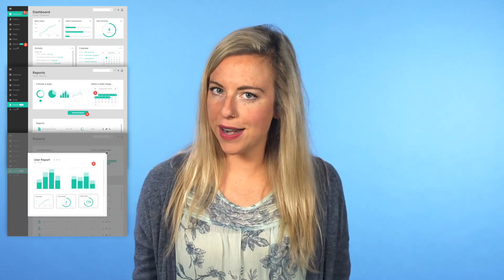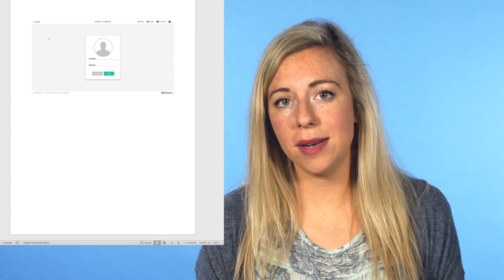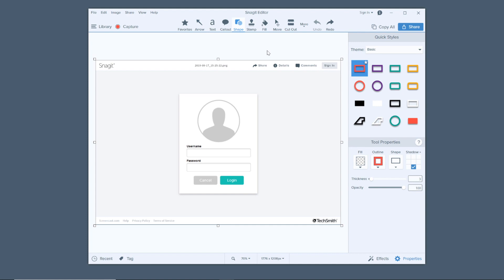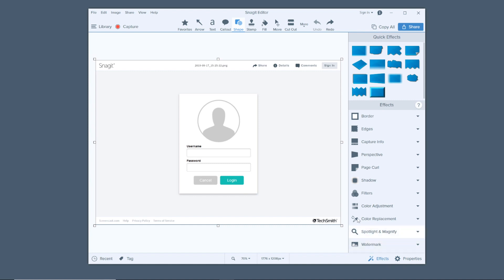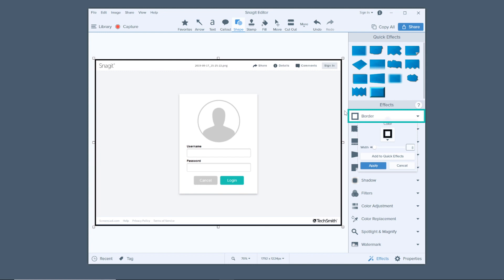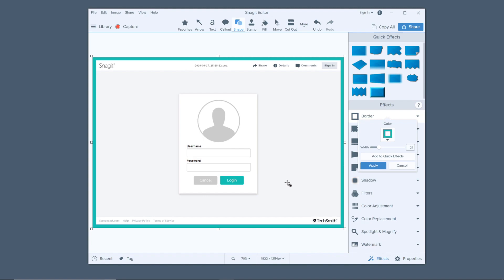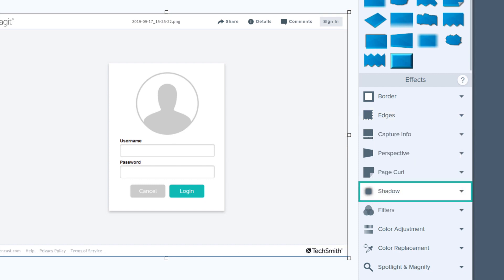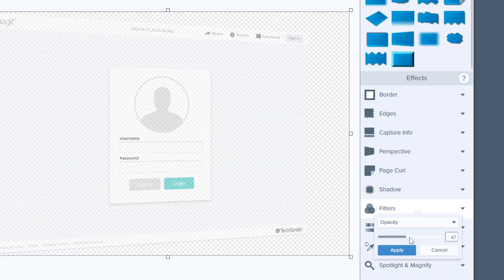Make Your Content Stand Out With This Simple Trick!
Learn how adding some simple effects like edges, drop shadows, and borders can help your screenshots stand out in your how-to content.